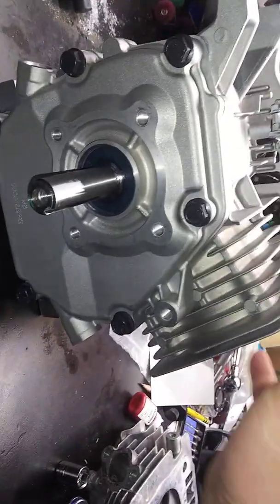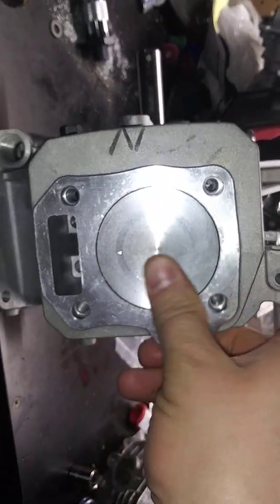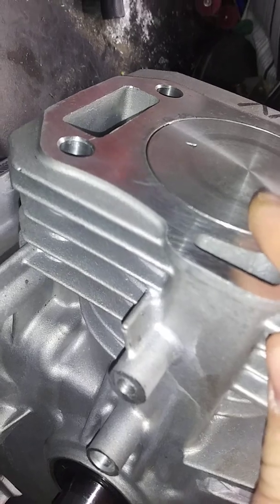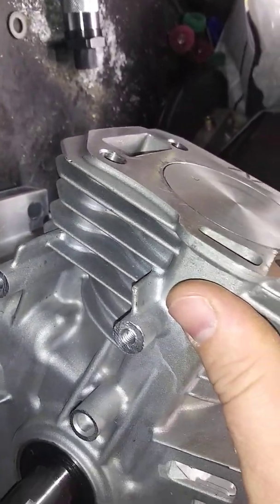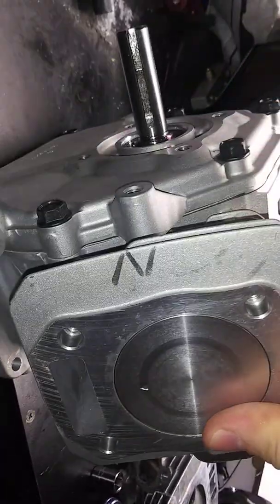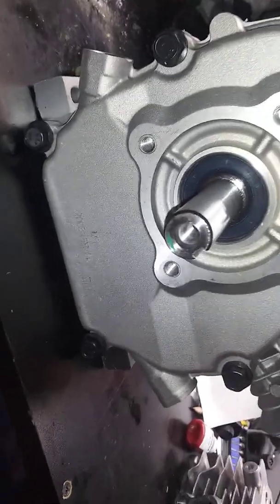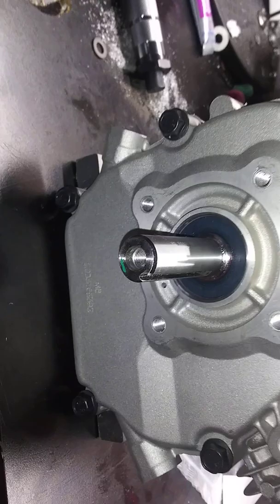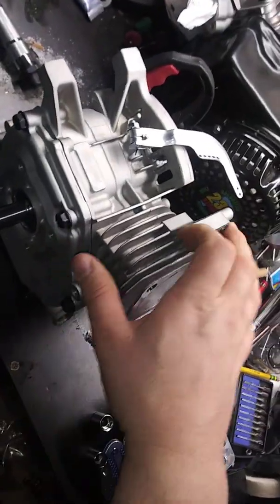200cc build from a 196cc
making a 200cc stock style hybrid engine
stock 196cc block
predator 212 crank and rod (+.040" stroke over stock)
mod 2 cam

video of head will come later
head will be ported and polished with 18# valve springs